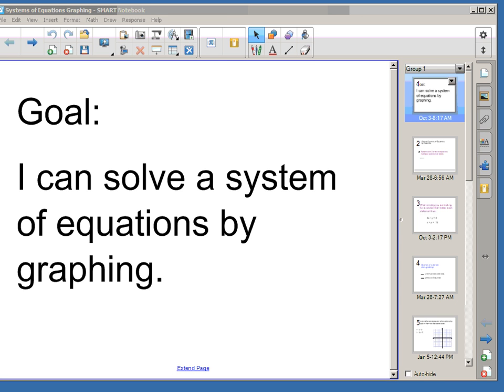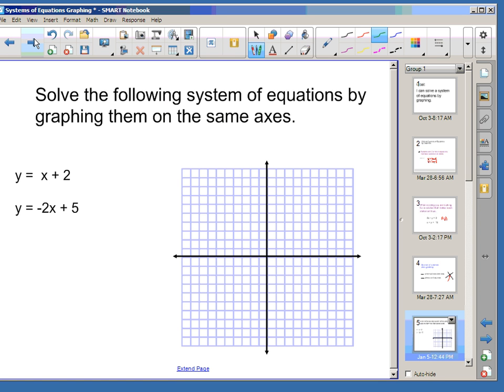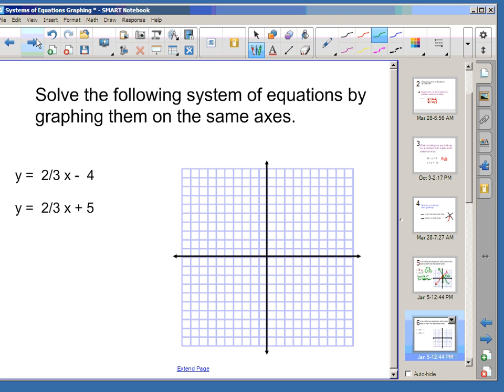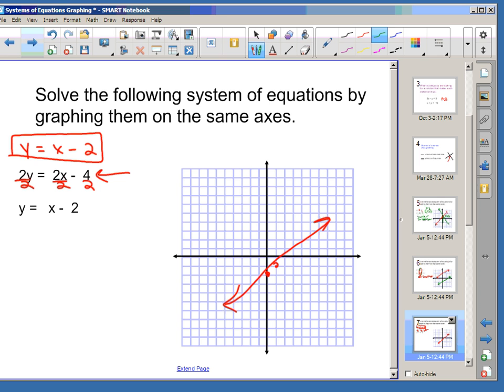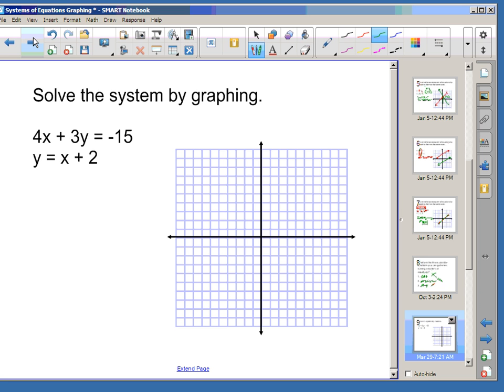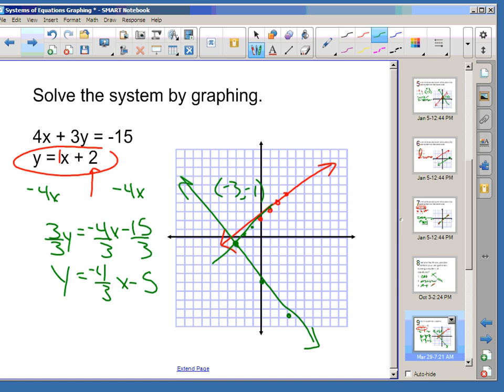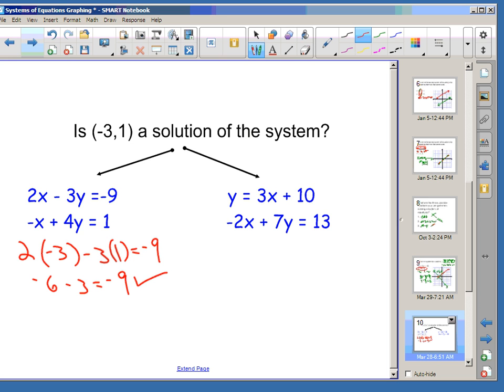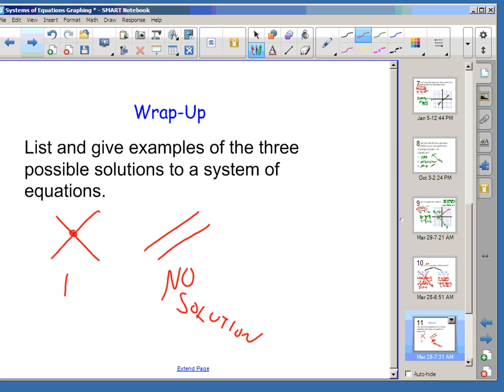Solving Systems by Graphing